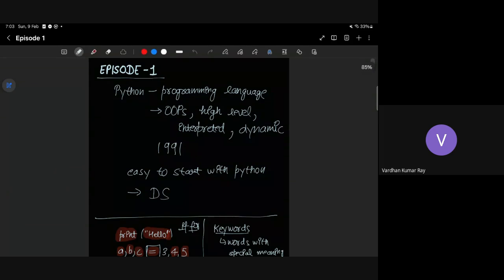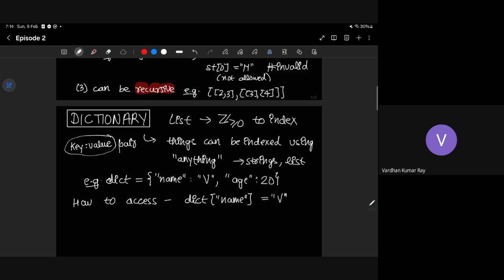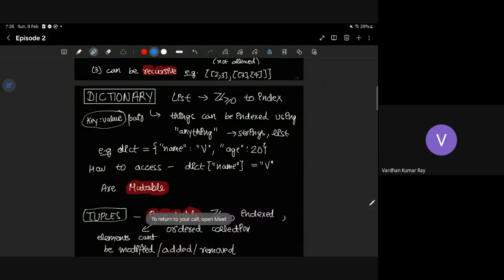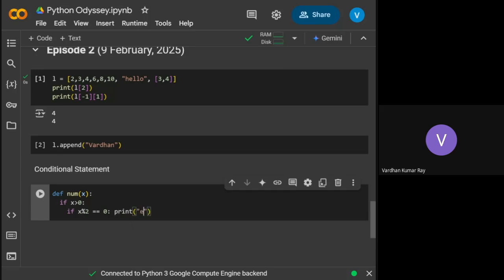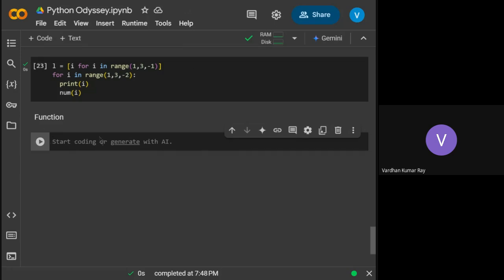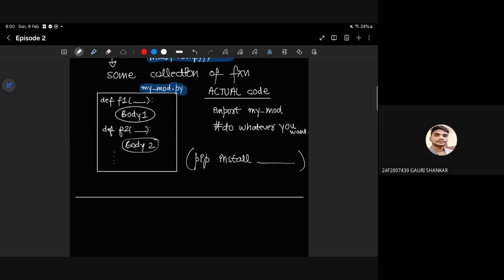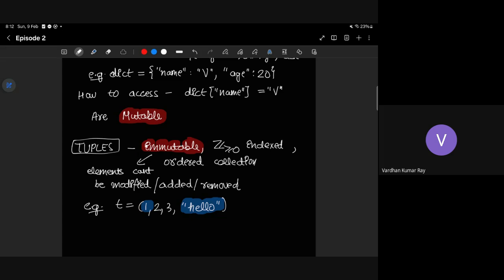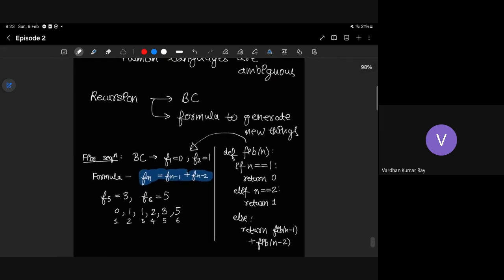Python Odyssey : Episode 2 "Loops and Logic – The Control You Need"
Welcome to Python Odyssey, a 7-episode bootcamp designed to transform beginners into confident Python programmers. This series will cover essential Python concepts, Object-Oriented Programming (OOP), and web development using the Flask framework. Each session is structured with interactive lessons, hands-on coding, and engaging challenges to ensure a fun and effective learning experience.

In this session, we cover the topics :

Control flow (if-else statements, loops)
Functions and modules
Practical examples & debugging